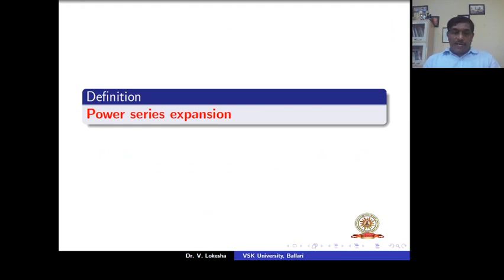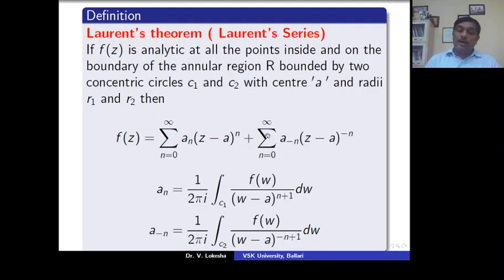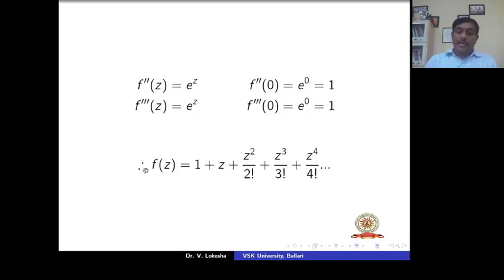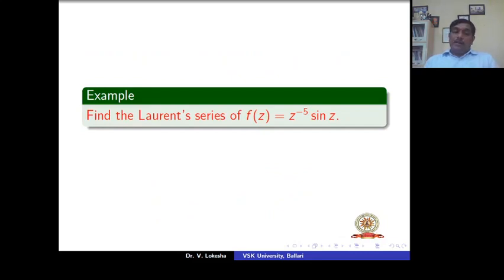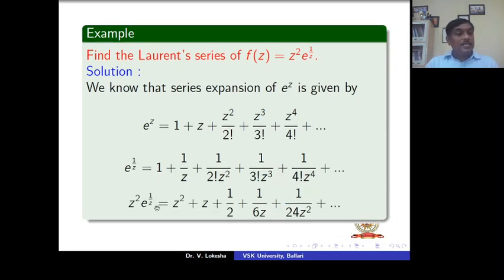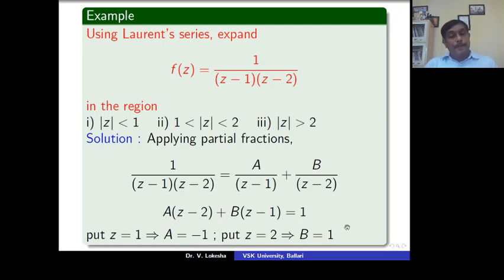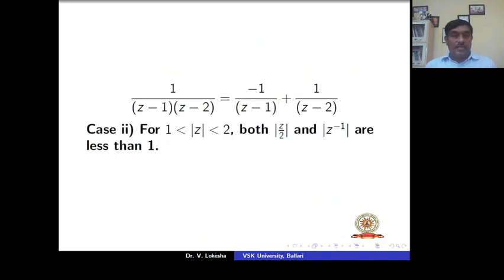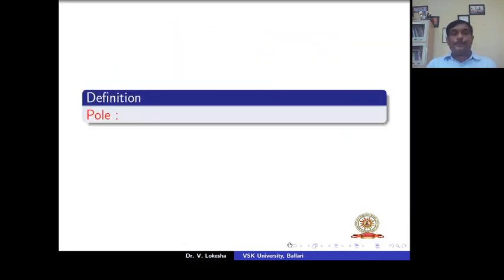Complex analysis: Assignments works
Power series, Taylor's and Laurent series expansions are revisited. Series expansion of trigonometric functions.problems related to power series